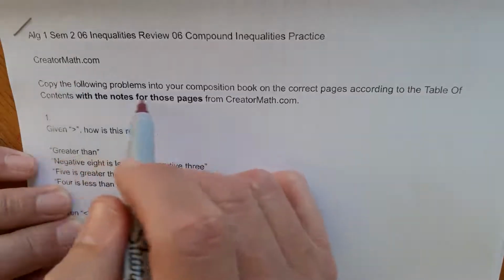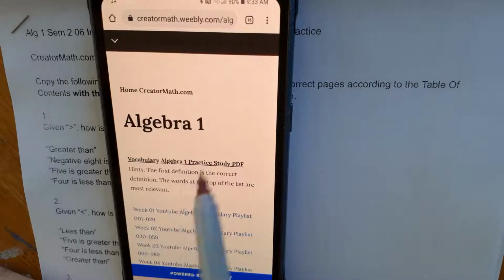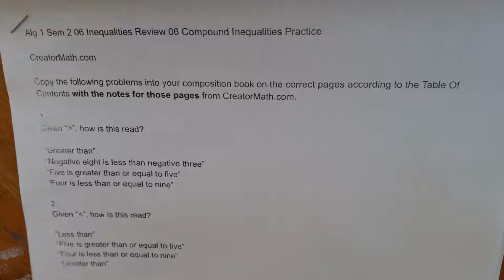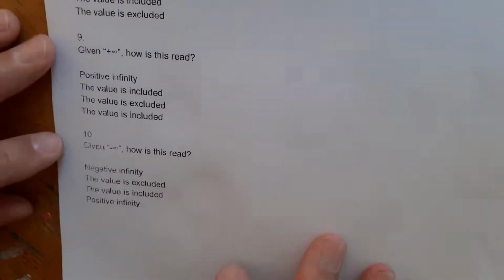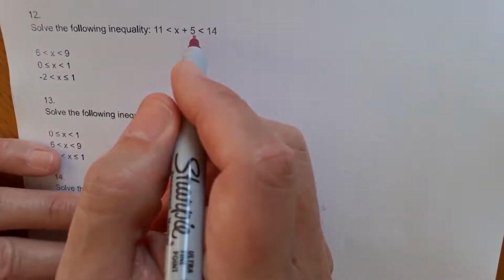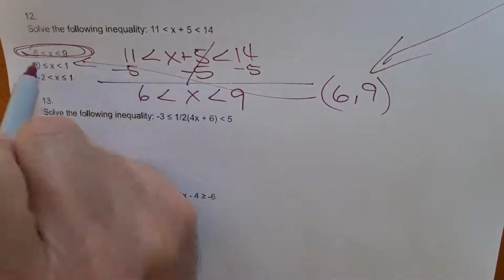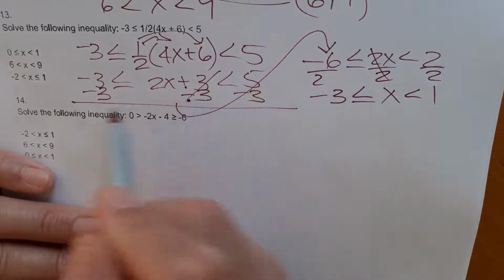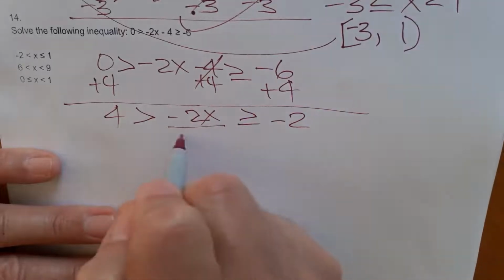Alg 1 Sem 2 06 Inequalities Review 06 Compound Inequalities Practice CreatorMath.com